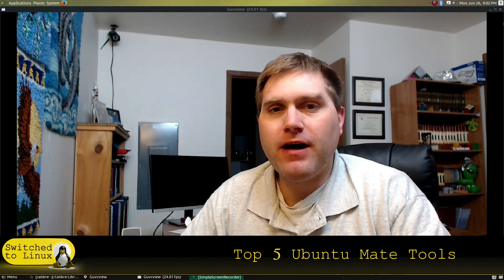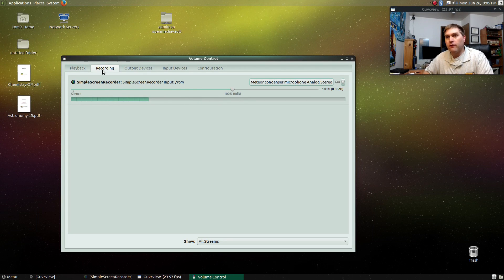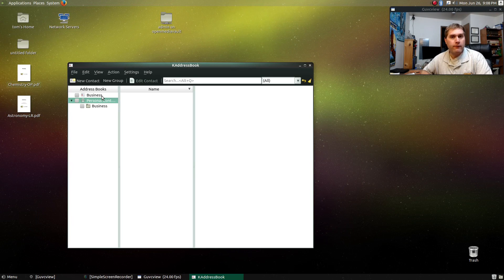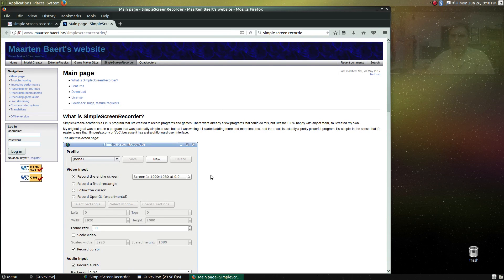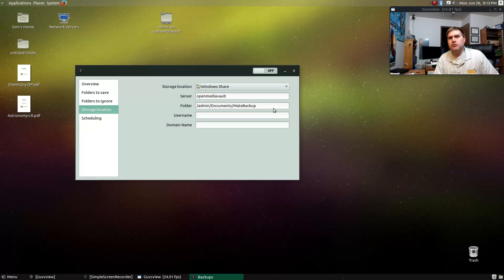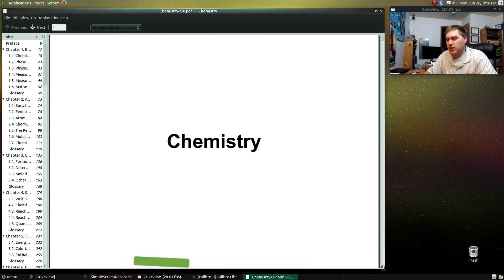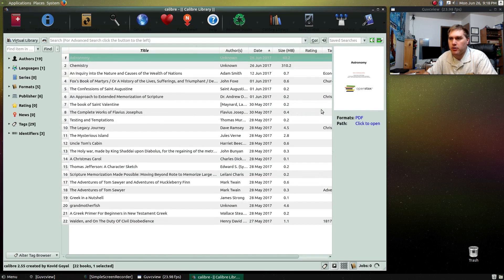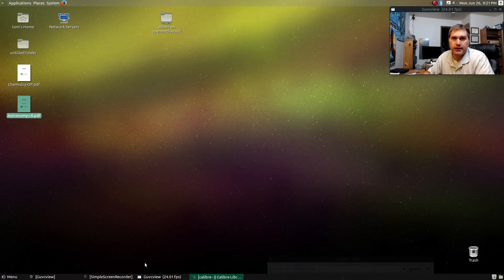Top 5 Ubuntu Mate Tools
This video is my top picks for tools on my Ubuntu Mate computer as I manage media files, etc.  I focused on tools that are a little 'out of the box' meaning things we may not think of as good tools to use.

My Picks:
1.) Pulse Audio
2.) KAddress Book
3.) Simple Screen Recorder
4.) Backup Utility
5.) Calibre